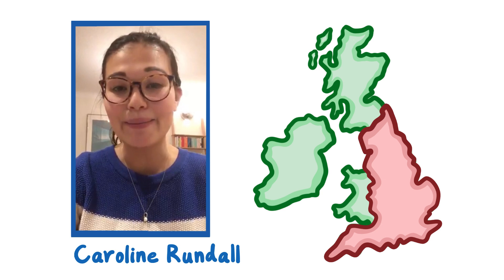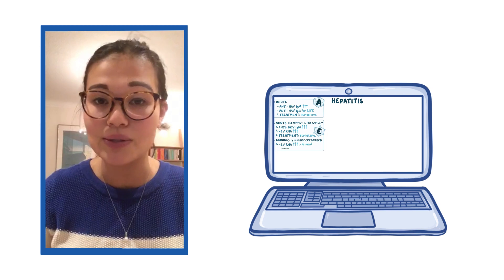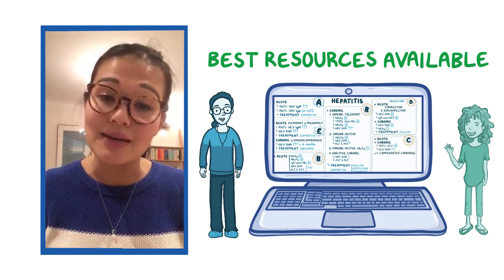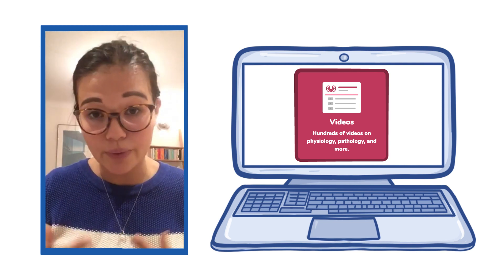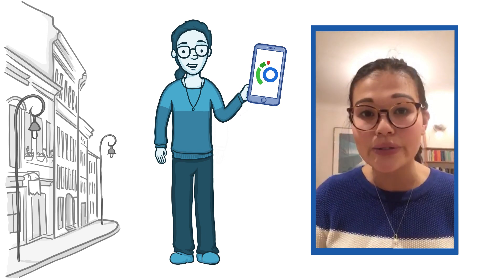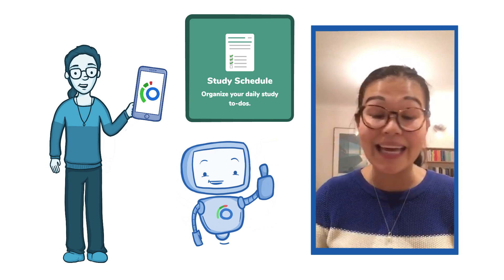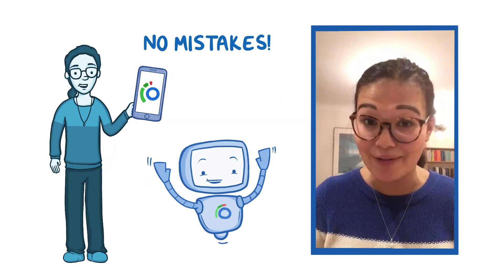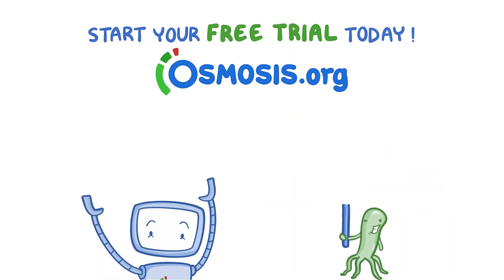Osmosis.org at the University College London, UK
Caroline from the University College London, UK, talks about their Osmosis experience! Find our full video library only on Osmosis